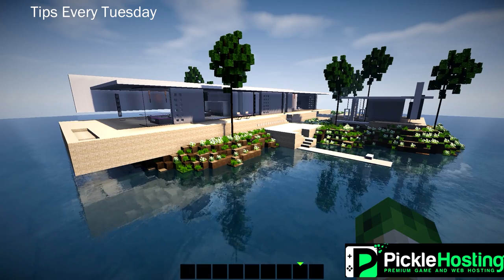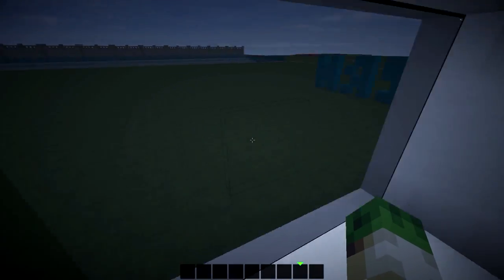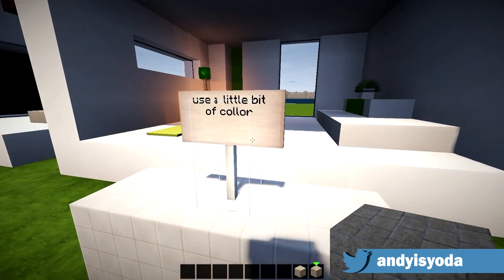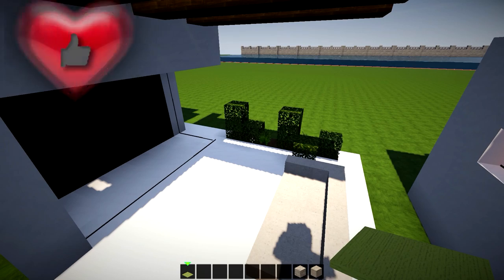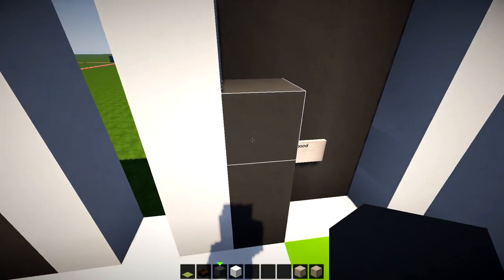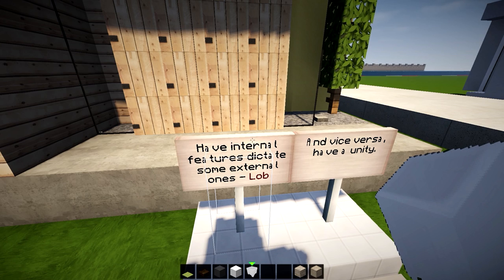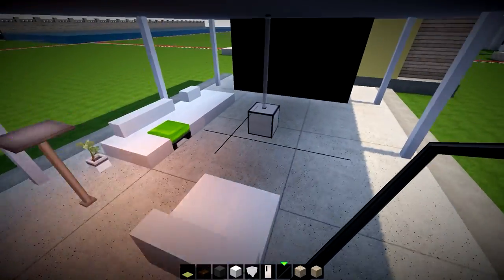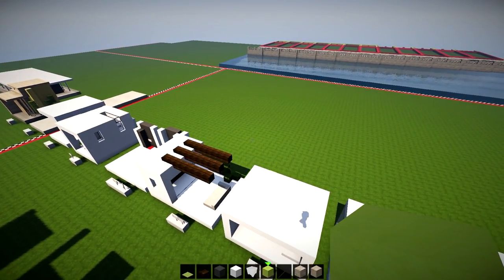10 EASY MINECRAFT MODERN HOUSE TIPS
10 tips to build better in modern and contemporary house building in minecraft.  Tips and tricks to make better houses in minecraft.

Shaders: KUDA
music outro